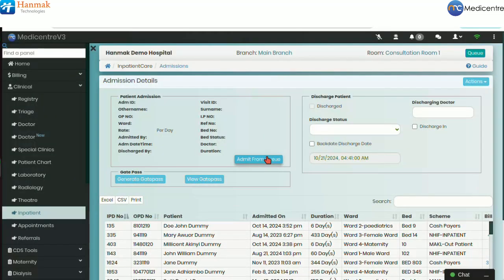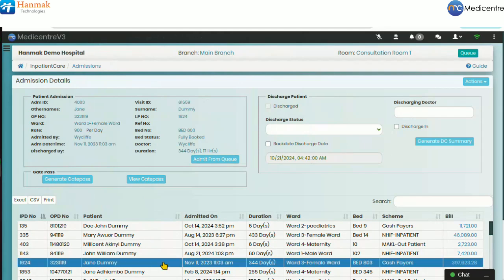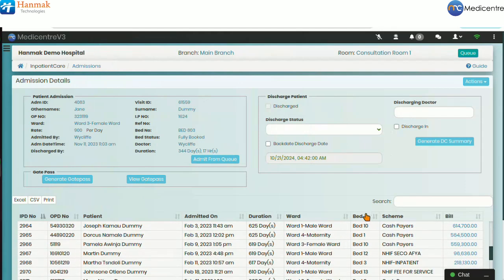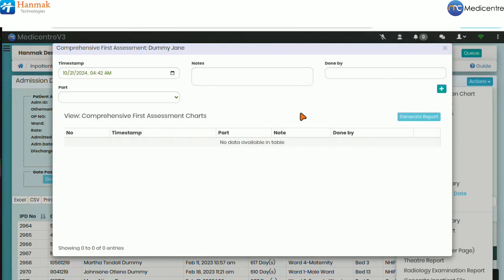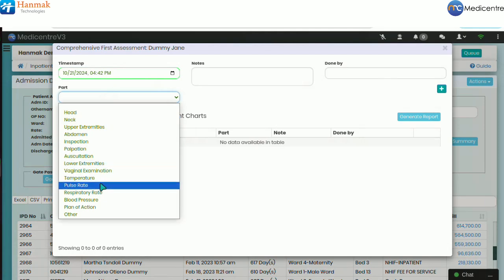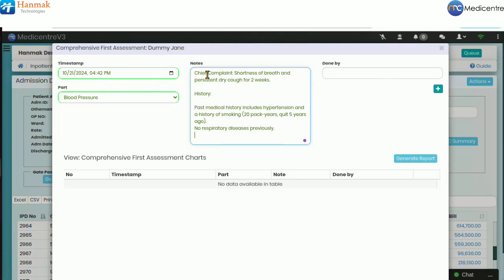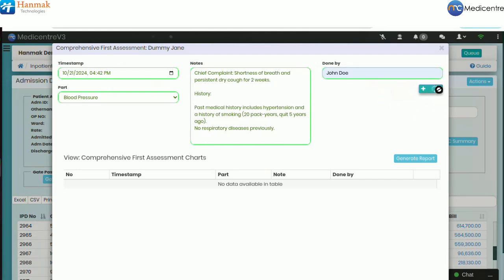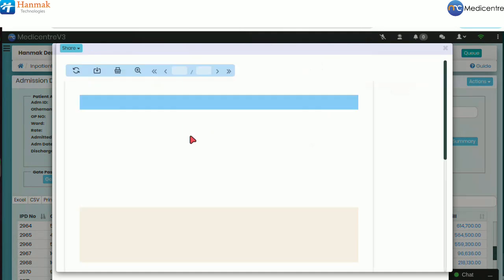How to use Comprehensive First Assessment Chart: Thorough Assessments, Empowered Care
Welcome to the @hanmaktechnologies  channel! 🌟 In this video, we are excited to guide you through the steps to effectively utilize the Comprehensive First Assessment tool within the MedicentreV3 integrated healthcare management information system. This essential resource is vital for systematically documenting the initial assessment of patients, ensuring a thorough understanding of their health needs and establishing a strong foundation for ongoing care.

You will learn how to navigate to the Inpatient module and select the patient for the first assessment, ensuring that all critical information is carefully recorded. We’ll walk you through capturing vital details, including medical history, current condition, and any pertinent observations, which are key to providing high-quality care and fostering effective communication among the healthcare team.

Discover how to maintain precise documentation and highlight important aspects of the assessment to enhance patient safety and care quality. Whether you're a nurse, clinician, or healthcare manager, this video is packed with valuable insights to streamline your workflow.

Let’s work together to elevate patient care through effective documentation in the Comprehensive First Assessment! 🚀